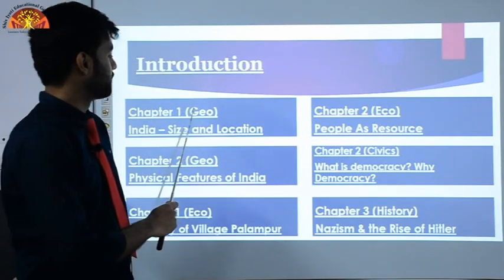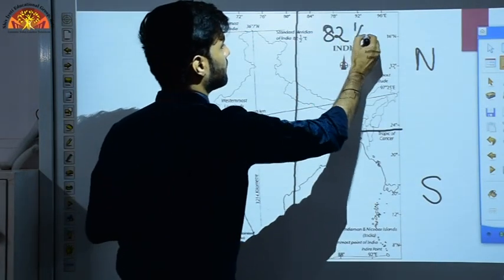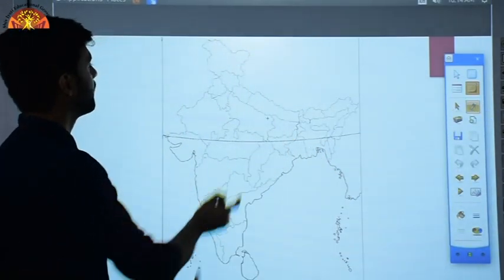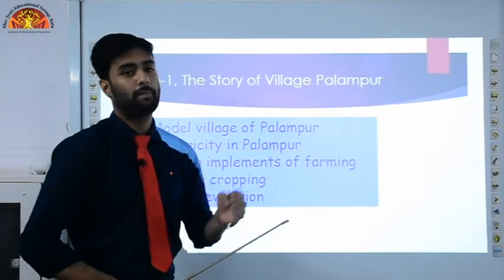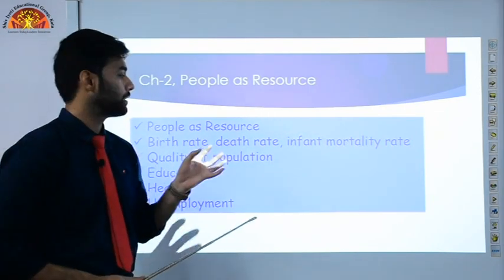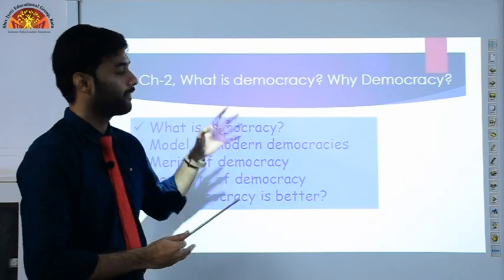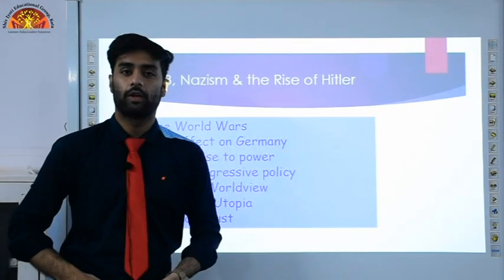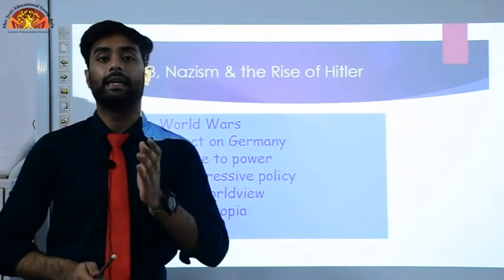Class 9 SST {Revision}